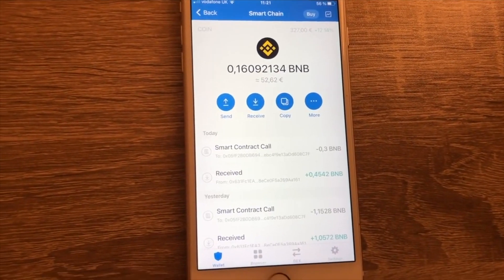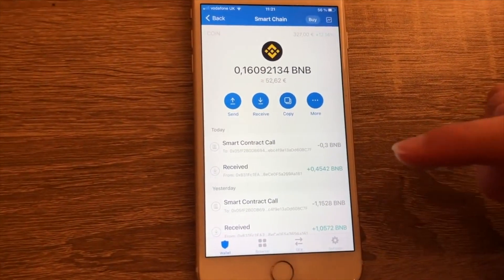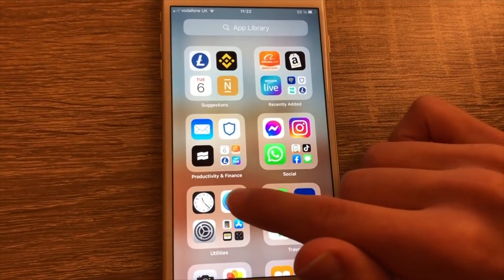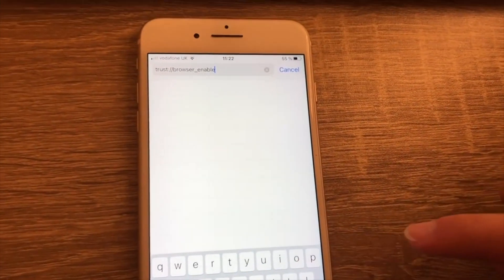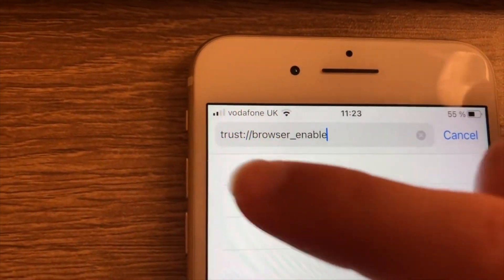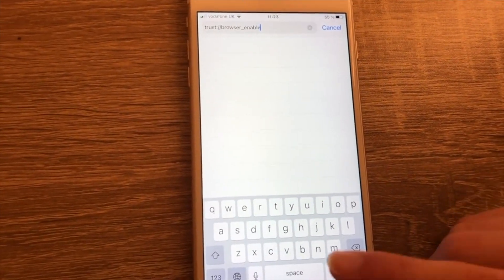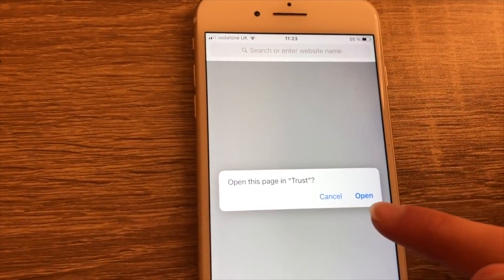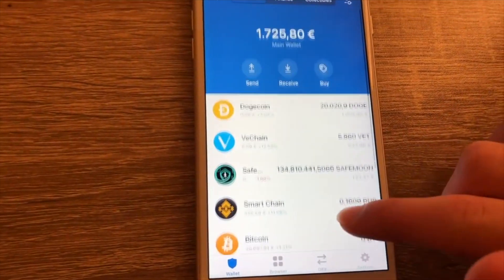How to get the Browser in Trustwallet | Activate the Browser field on iPhone (Trust Wallet Trick)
Today I will show you how to activate the Browser Icon (so the Browser field) in your Trustwallet. The Browser is very important to have if you want to buy smaller coins/tokens like SafeMoon or ElonGate. With the Trustwallet Browser, you can access PancakeSwap, Rarible and other websites and marketplaces inside your Trustwallet.

Text for Browser field: trust://browser_enable

SOCIAL MEDIA / EMAILS / WEBSITES

MY WALLETS:

➣ Litecoin LTC: LVL91UKEj9QyLiBNz8vR7mCpbEVakfwxY2
➣ DOGE: DK3cg2AhtRHCHM63d85LB7Vs6ziXU5B722
➣ SAFEMOON: 0x950f1b78453A245C76e71b4d103D2E80B9c97f91
➣ Bitcoin BTC: bc1q95lmvt337yan6h3ml28cf8vs80zpua9wtufs8h
➣ DigiByte DGB: dgb1q8ywnp8d3x6jqs87rz8j7nfe6sxqtkj7n47jujc
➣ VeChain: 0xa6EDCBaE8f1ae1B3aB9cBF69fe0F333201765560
➣ ElonGate: 0x950f1b78453A245C76e71b4d103D2E80B9c97f91

Hi!
My name is Luca Pferdmenges and I am the German Travel Guy. I have travelled to over 80 countries at age 19 and I am currently on my mission to visit every country on the planet. In my videos, you will learn how to travel cheap, how to find the cheapest flights, how to start a digital nomad life and how to travel around the world in general.
Furthermore, we will look into how to generate income and money while travelling, how to make passive income and how to enjoy life to the max.
See you somewhere around the world,
Luca